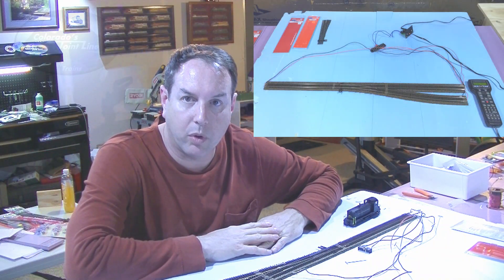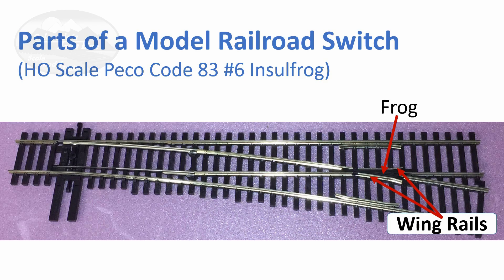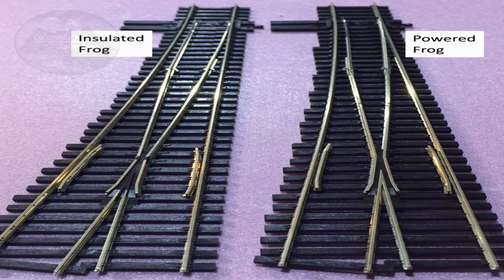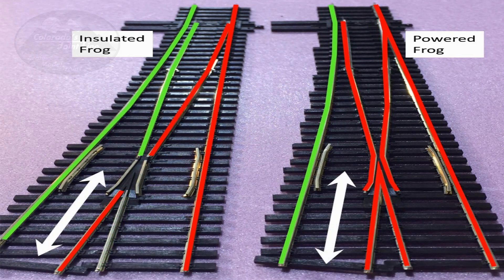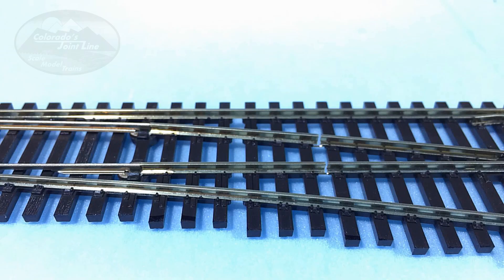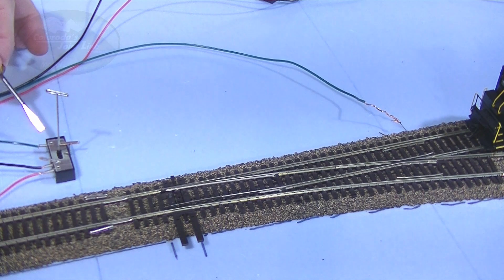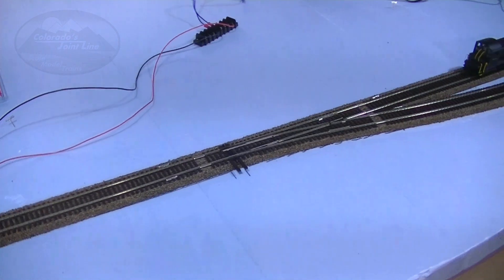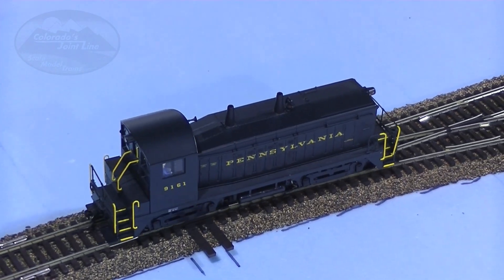Electrified VS Insulated Model Railroad Switches or Turnouts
Explanation of of differences between model railroad switches (turnouts) with insulated frogs and those with powered frogs.  HO scale Peco code 83 Insulfrog and Electrofrog switches will be examined.  We'll also look at the wiring differences between the switches.